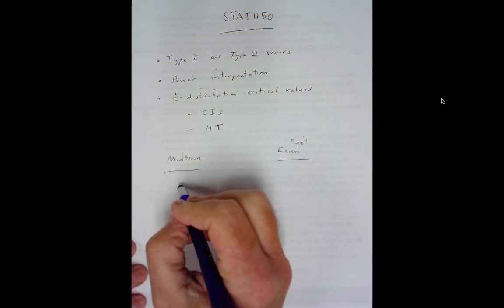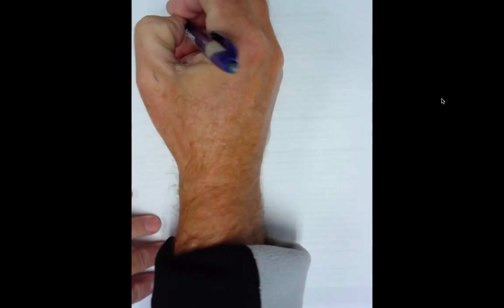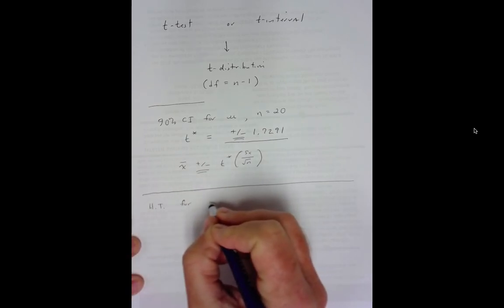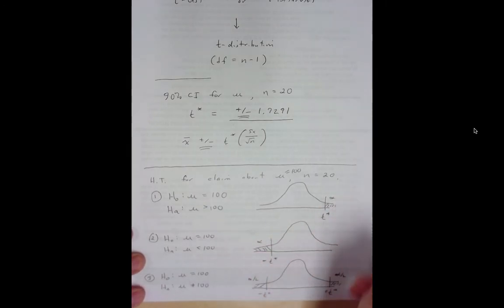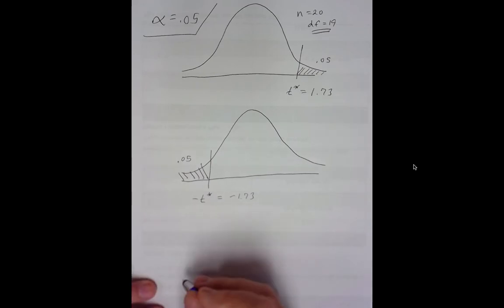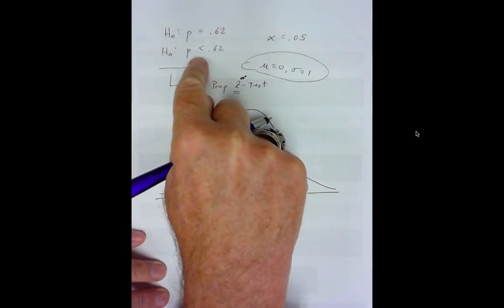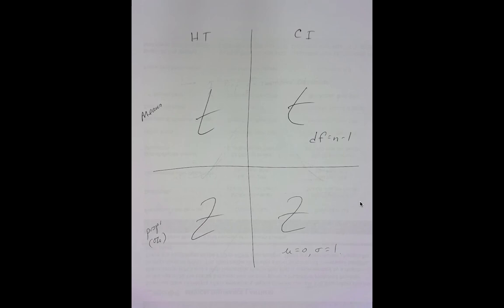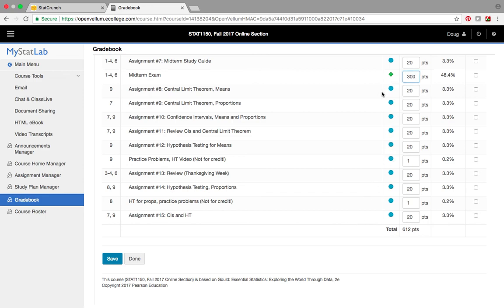STAT1150, wk 16 info